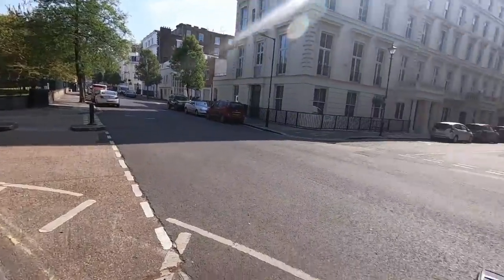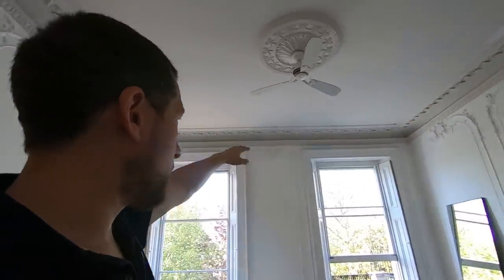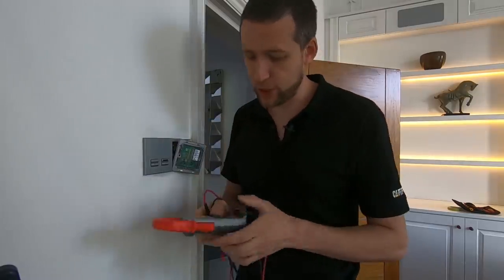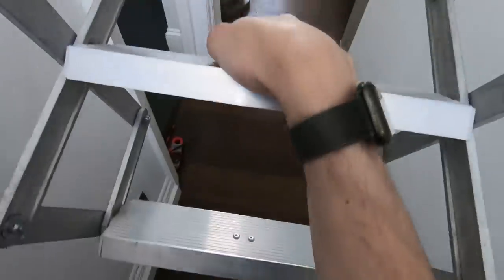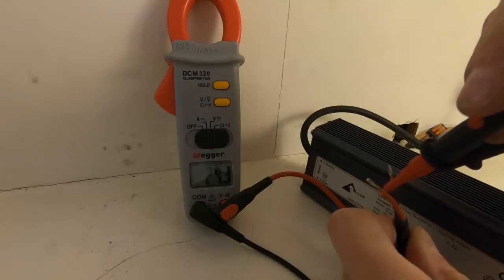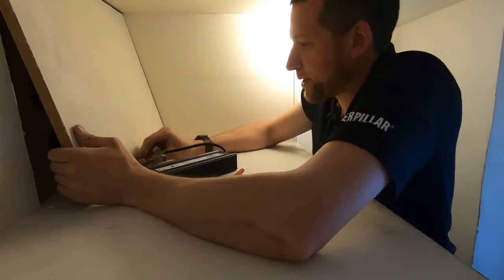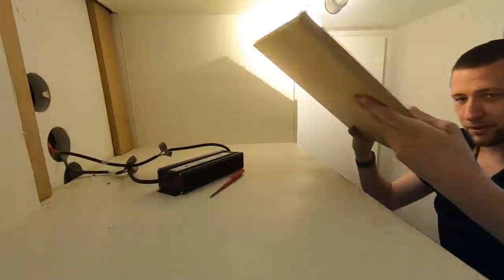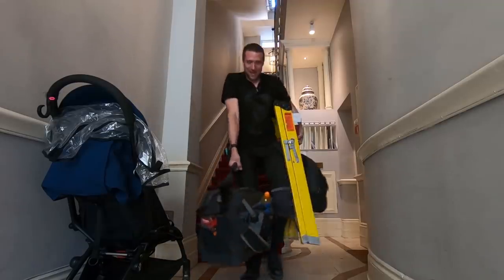Fault Finding on LED lighting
A callout to a property to investigate the living room strips lighting not working.
Decided to do a walk-through of how i go about fault finding on lighting problems, especially if you have never seen the job or property before.